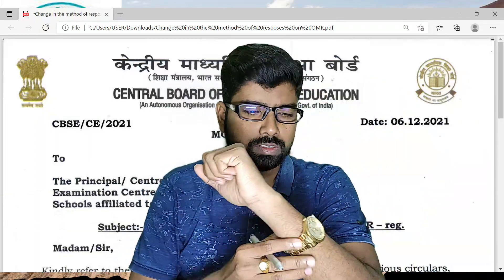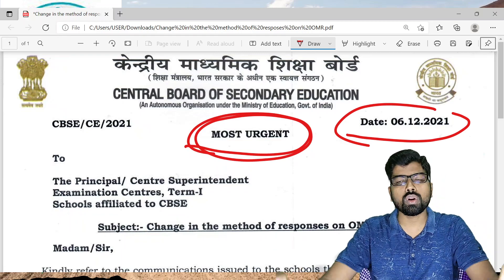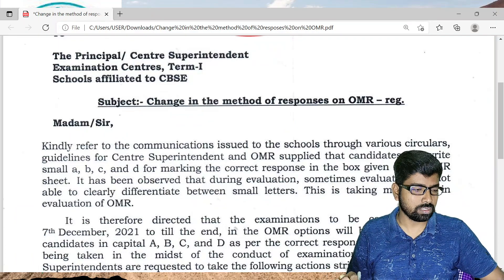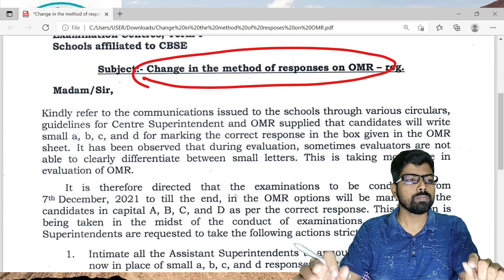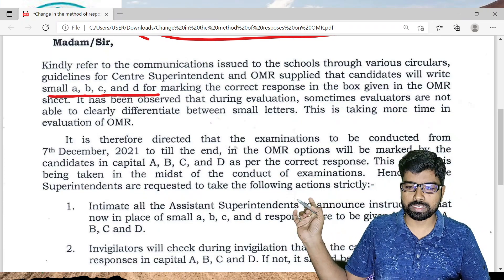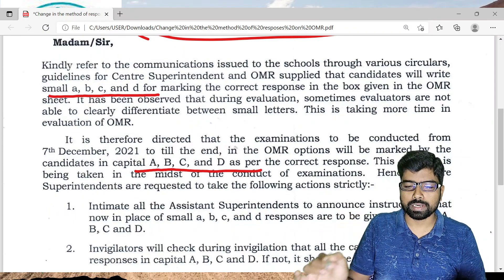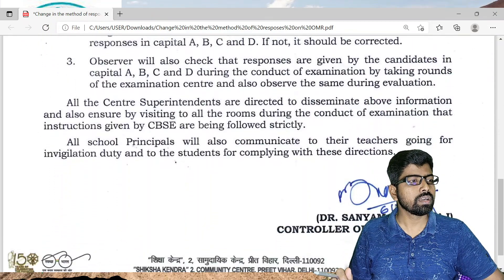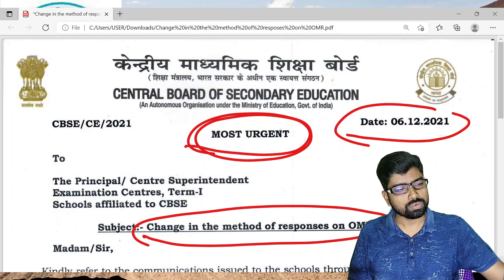⚠️ Change in CBSE OMR Sheet | New Response Method Effective from 7th December 2021 | Most Urgent!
📢 Attention CBSE Class 10 & 12 Students!
CBSE has announced a crucial change in the OMR (Optical Mark Recognition) Sheet and the method of marking responses, effective from 7th December 2021. This update is essential for all students appearing for the CBSE Term-1 exams. In this video, I explain the new OMR format, how to mark your answers correctly, and important tips to avoid mistakes during the exam. Make sure you understand these changes to prevent any errors that could impact your score!

📌 Key Highlights:
✅ New CBSE OMR Sheet Format Explained
✅ Step-by-Step Guide to Marking Your Responses
✅ Changes in Answering Multiple-Choice Questions (MCQs)
✅ Common Mistakes to Avoid While Filling the OMR
✅ Important Exam-Day Instructions

👉 Don’t Miss This Important Update! Watch till the end and share with your classmates.